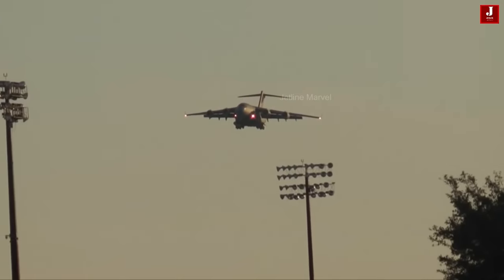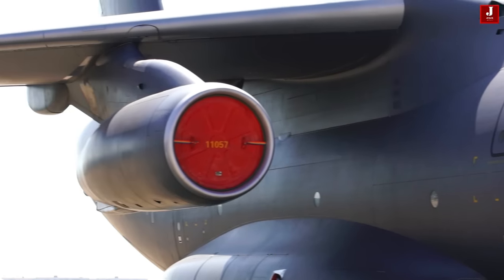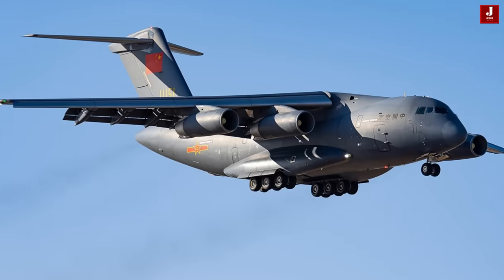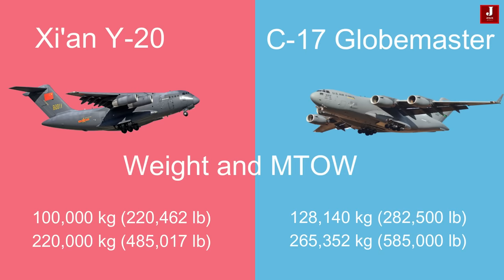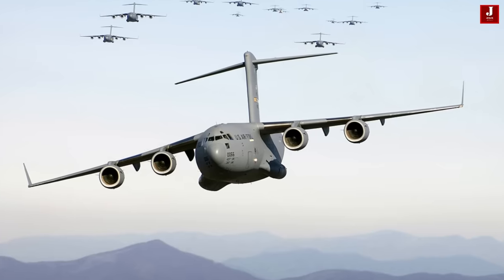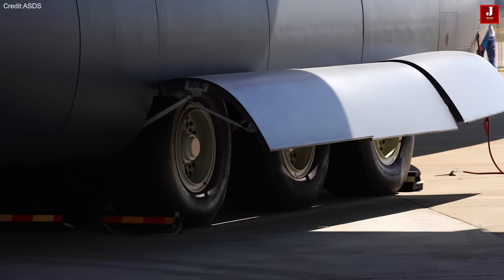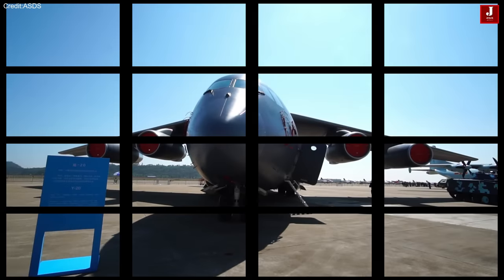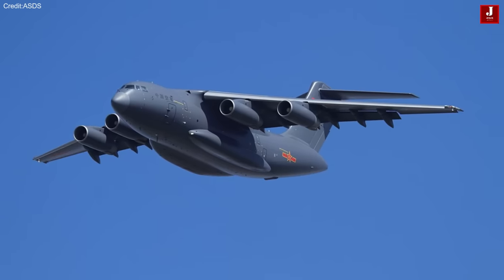Comparison of China's Y 20 and American Boeing c17